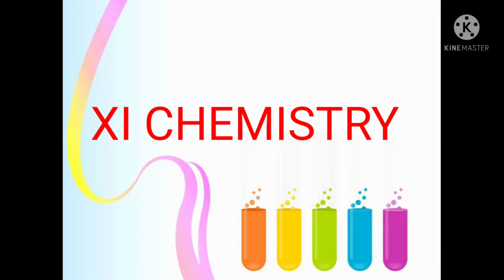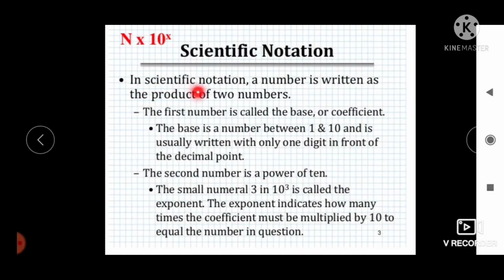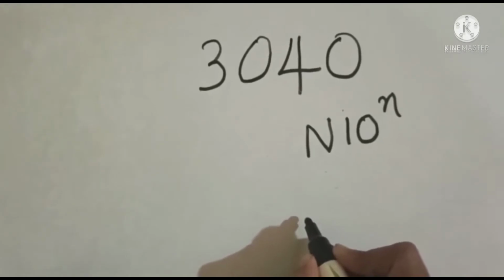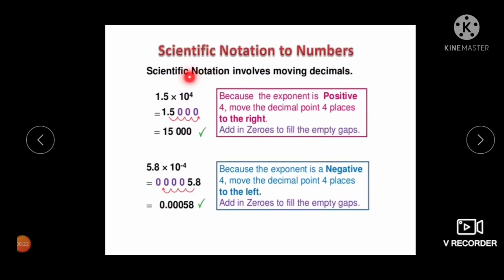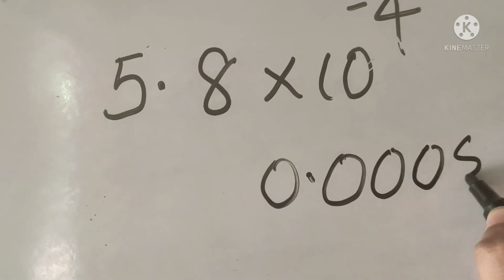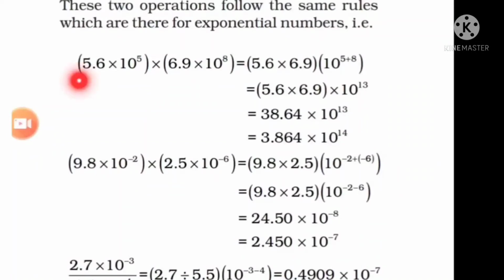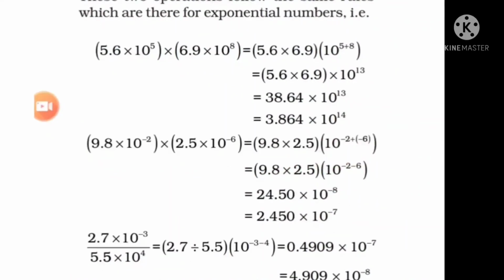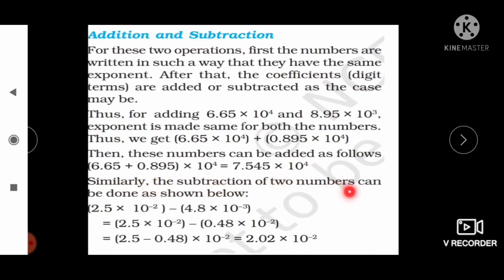CLASS - XI CHEMISTRY CHAPTER 1 SOME BASIC CONCEPTS OF CHEMISTRY